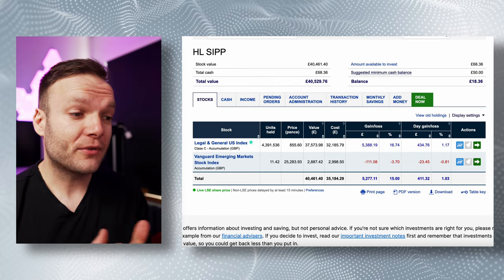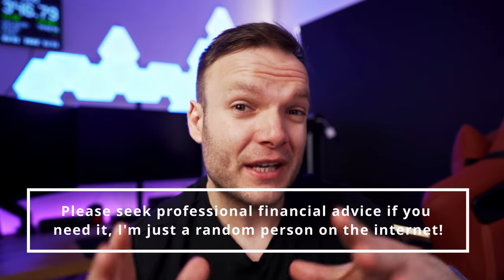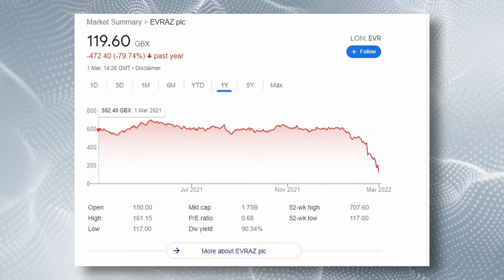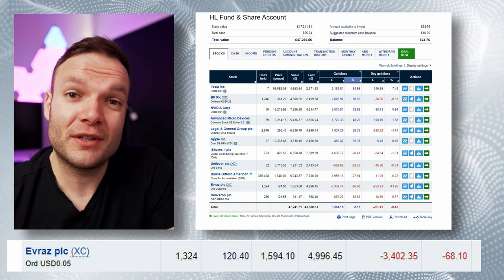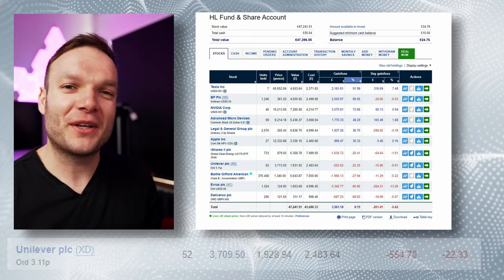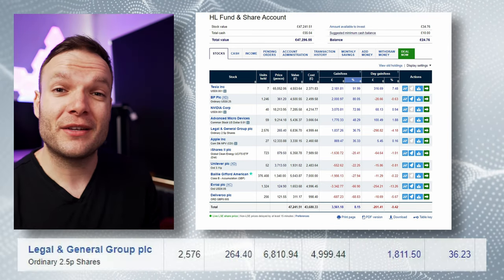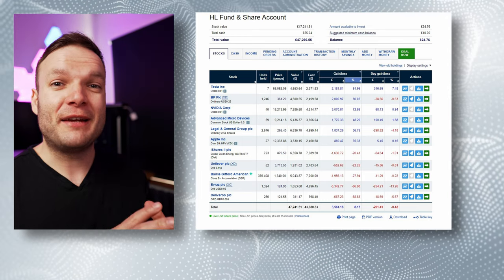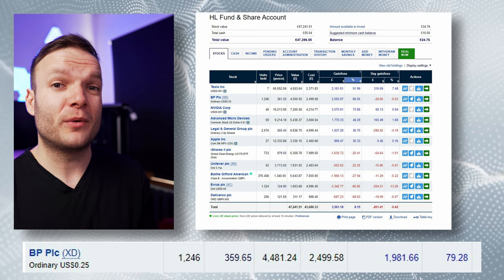£90,000 Hargreaves Lansdown Investment Portfolio Reveal - All of My Stocks (March 2022)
Here is my current portfolio on Hargreaves Lansdown where I have most of my investing portfolio. I run through my SIPP and fund and share account and break down all of my current holdings in funds and individual companies. I explain my future plans and show all of my current winners and losers in this challenging investing market we are currently going through.

The value of the portfolio is just under £90,000 in total, at its peak, it was over £110,000 just before the recent sell-off.

The current holdings include Apple, AMD, Nvidia, Legal & General, BP, Deliveroo, Evraz, iShares Clean Energy, Baillie Gifford American and Unilever.

//Investing Apps and FREE Shares

- Get a free share up to £100!
💰 - Lightyear - Free Cash once you deposit!
💰 - Stake.com - Get a free share up to $150!

//Useful Videos

Webull: Introductory zero commission promotion for 90 days from the date of successful account opening. Valid in conjunction with other applicable welcome promotions subject to conditions.